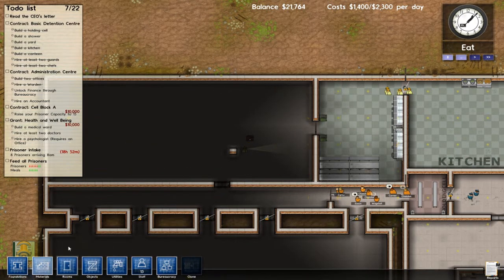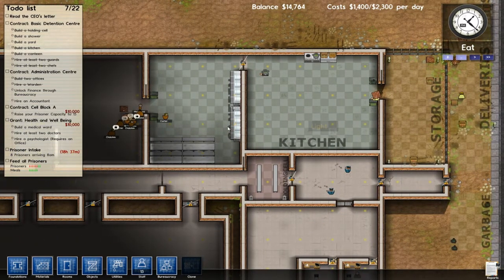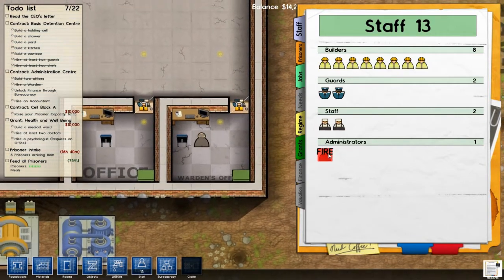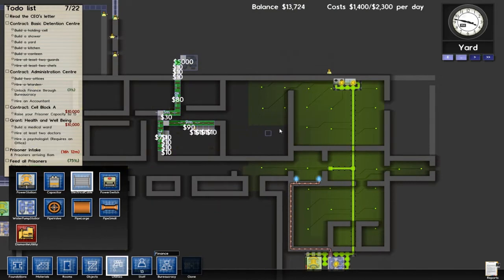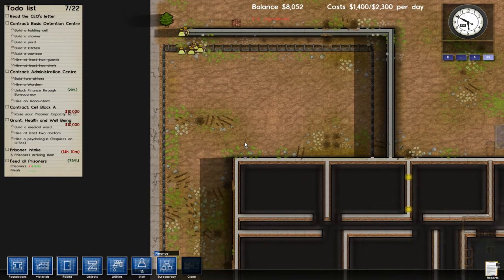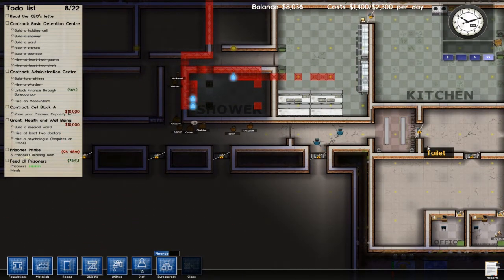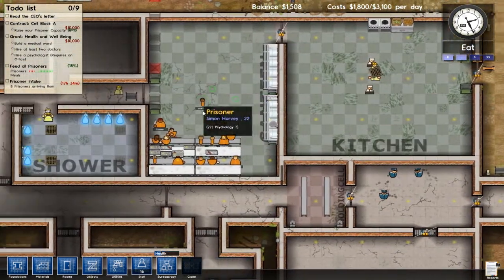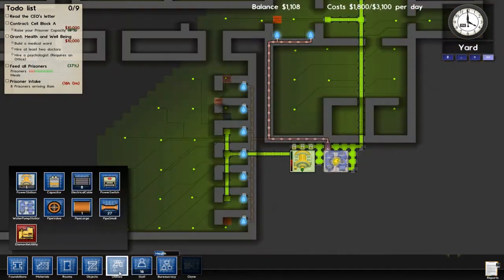Prison Architect: ep2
In this episode our prisoners arrive, and we begin to build individual cells for them.